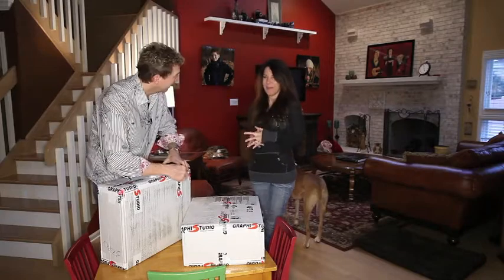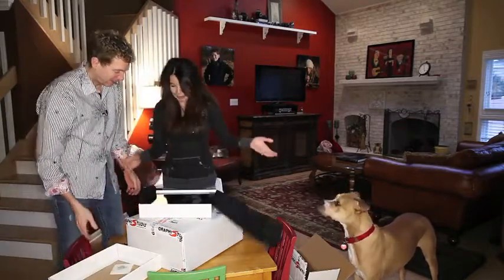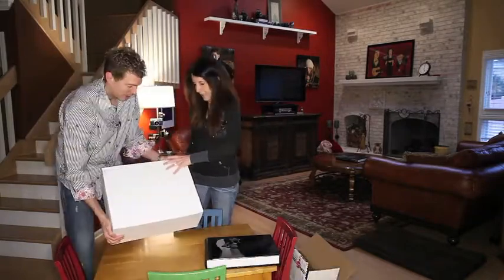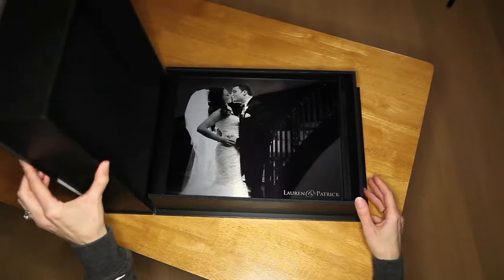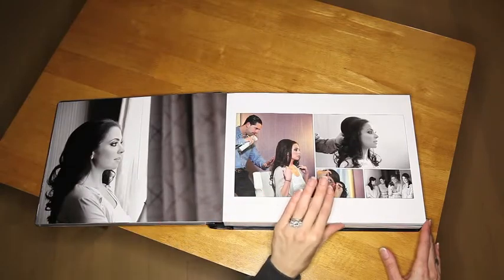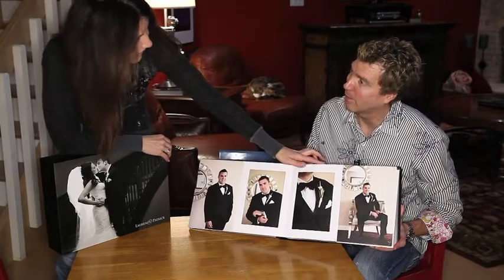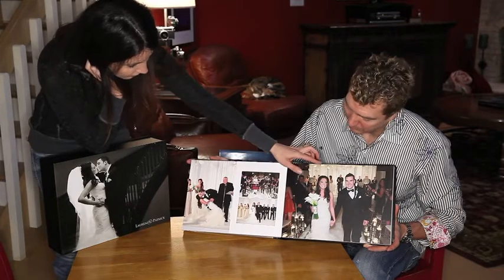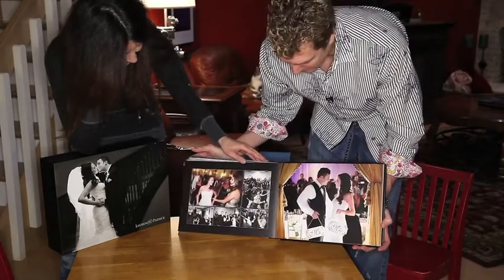Unboxing Graphistudio Fine Art Book & Art Box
Dawn and I are always excited when UPS drops off the white boxes from Graphistudio Italy.  We believe in finishing the job and delivering to our clients only the best fine art books from their once in a lifetime events.  "The Book Is The Hook"